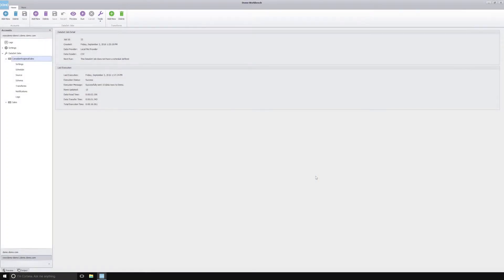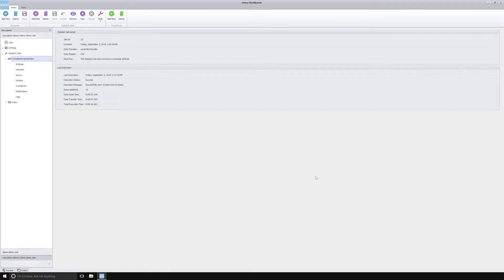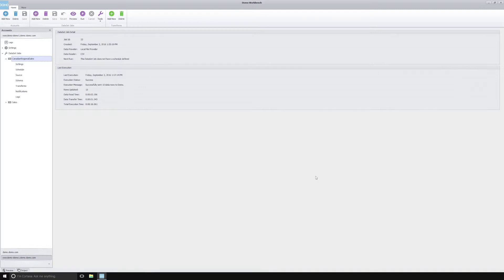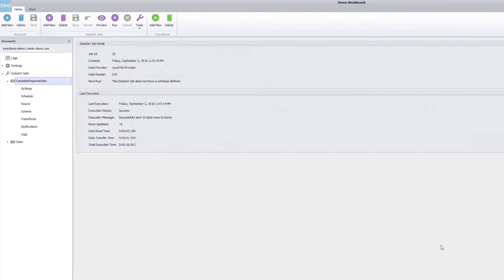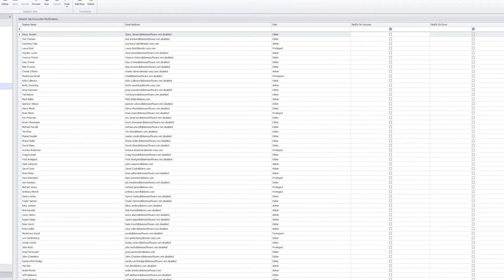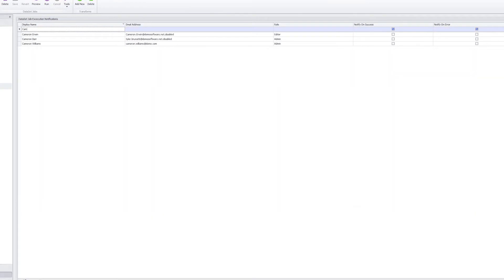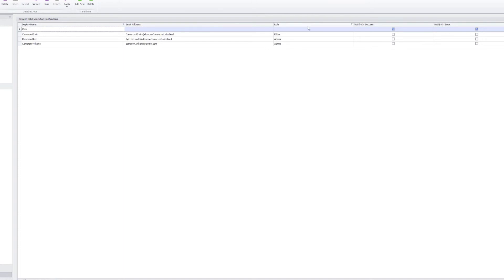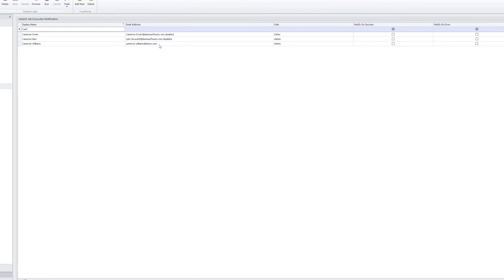Setting Notifications in Workbench 4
Learn how to configure Workbench to allow users to be notified via email when DataSet jobs are completed.